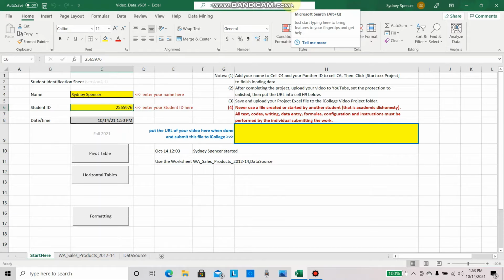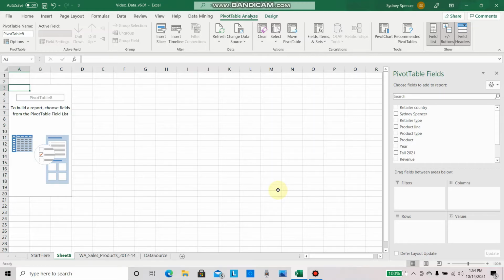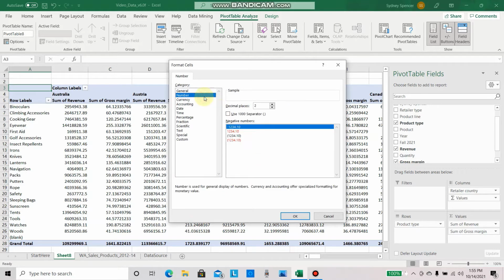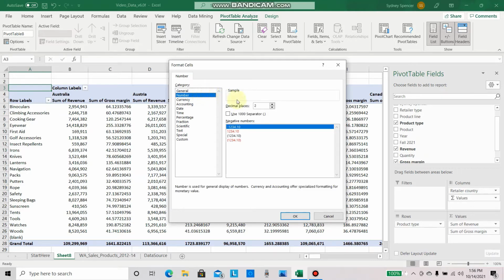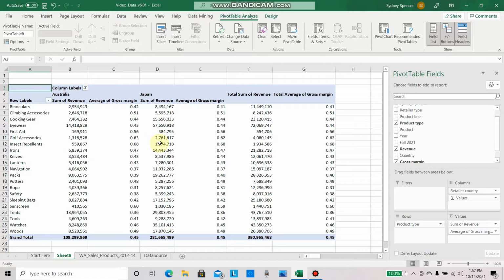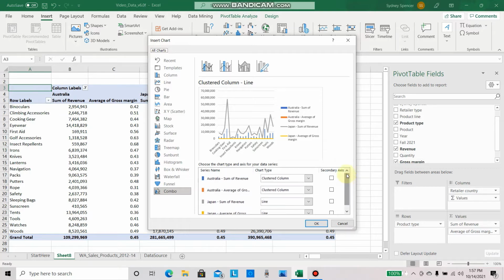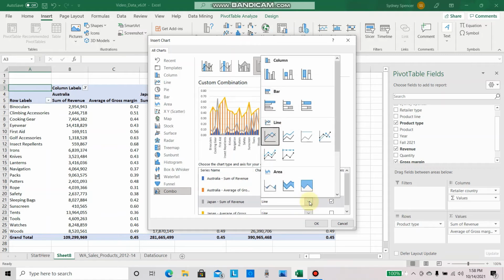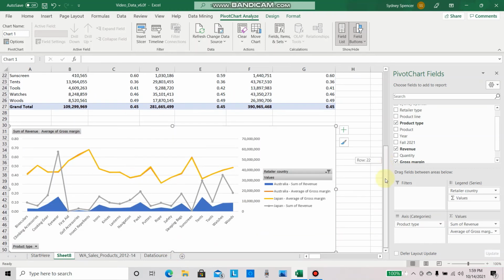Excel Pivot Table Video Project By Sydney Spencer